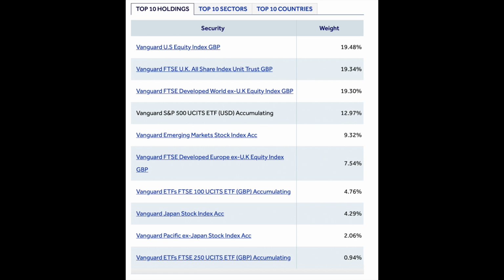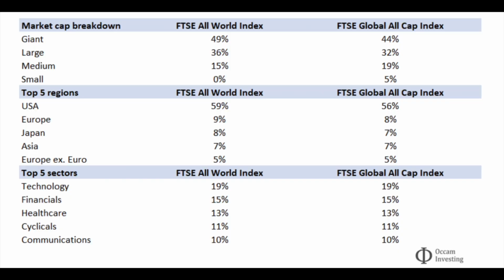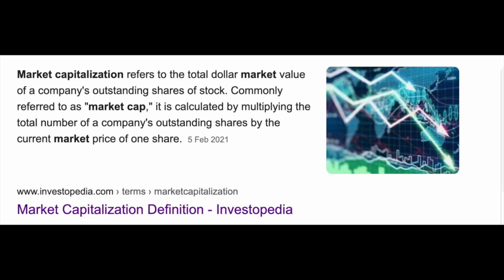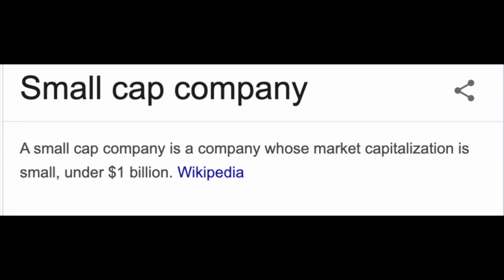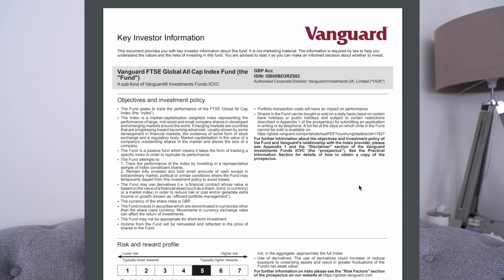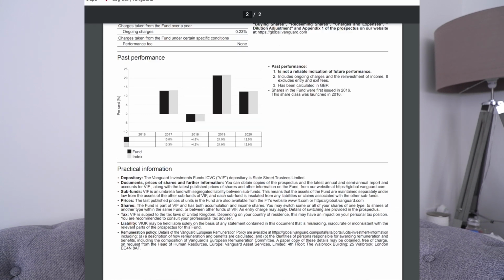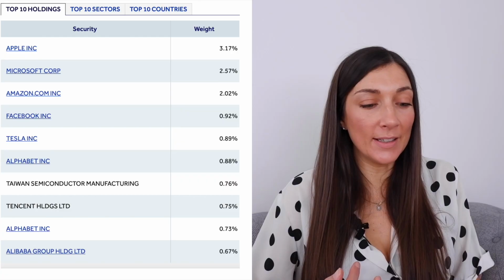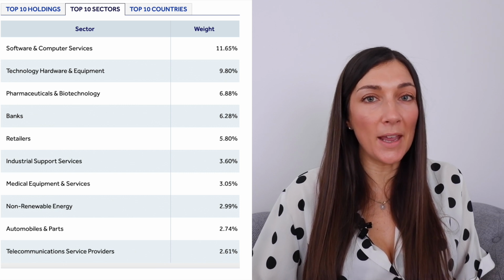Vanguard Strategy | Which fund? | My global fund choice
M Vanguard strategy and deciding which funds to invest in. I knew I wanted to invest in a global fund so considered these funds:

- The Vanguard FTSE All-World UCITS ETF (VWRL)
- The Vanguard FTSE Global All Cap Index Fund
- The Vanguard LifeStrategy 100% Equity Fund

I explain why I opted to go for the FTSE Global All Cap Index Fund  as part of my initial strategy.